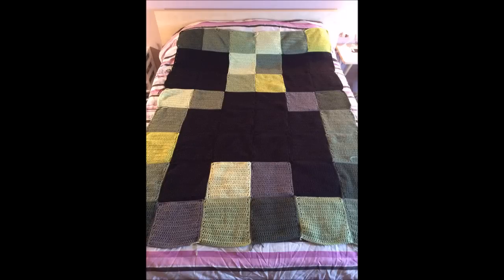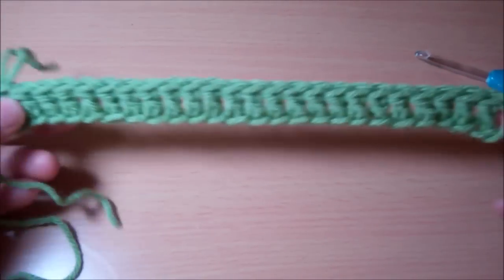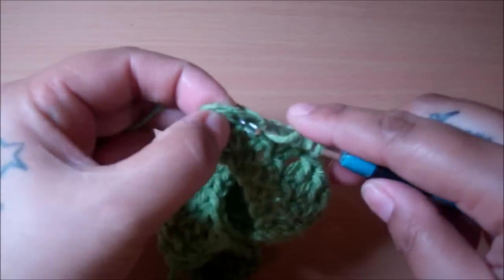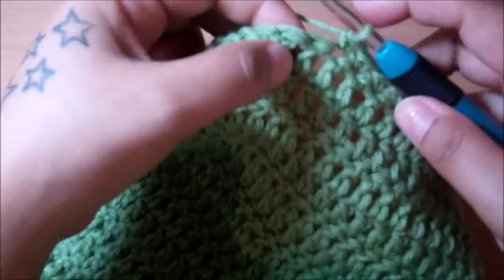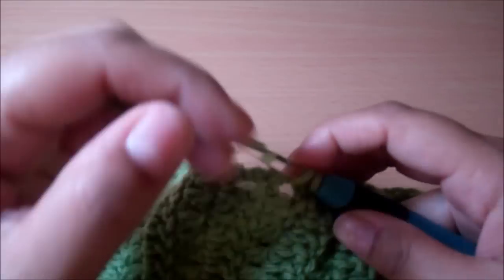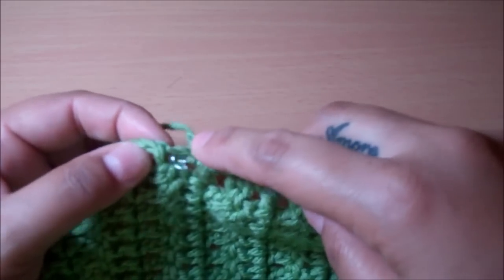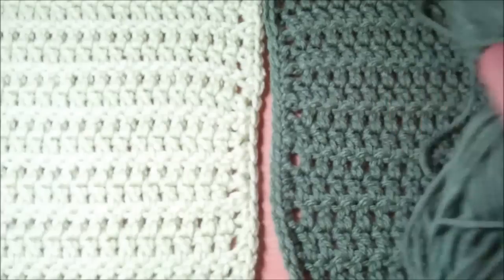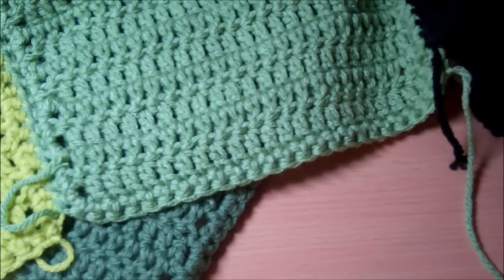How To Crochet A Minecraft Creeper Blanket Tutorial